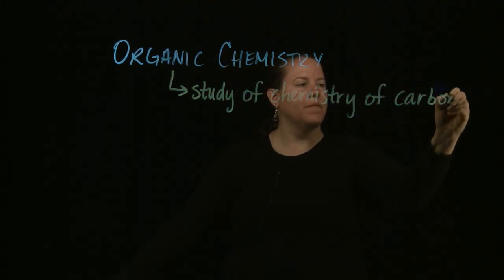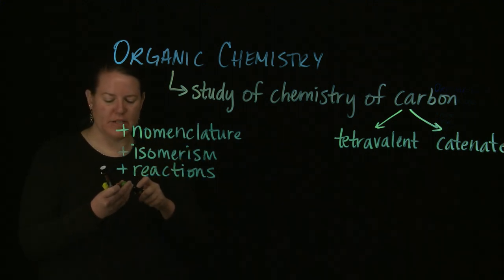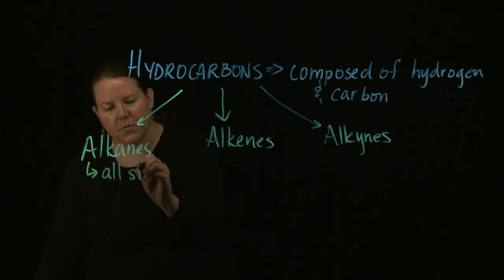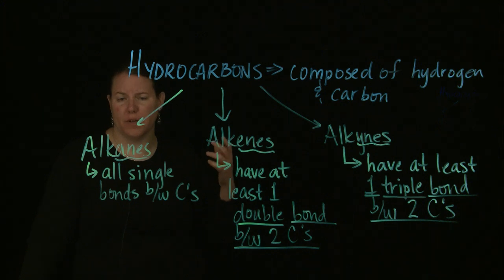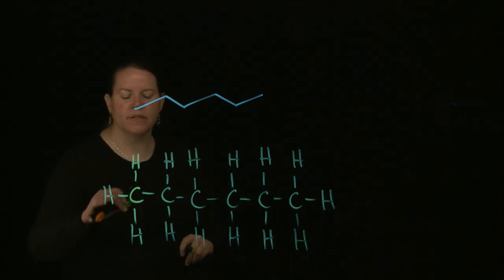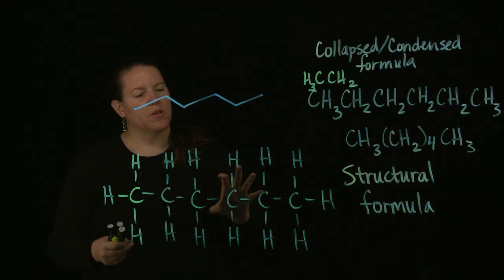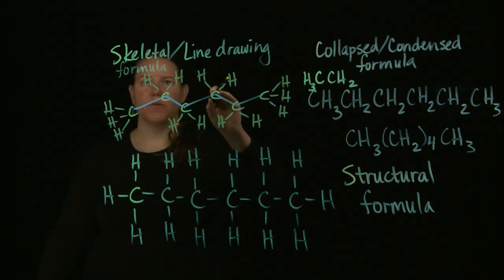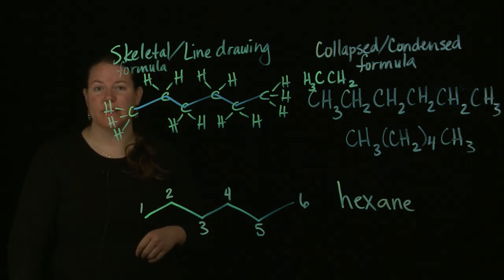Organic Naming: Alkanes and formulas (1/2)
(Part 1 of 2) An introduction to naming in organic chemistry, specifically aliphatic alkanes. Includes discussion on types of formulas (structural, condensed, skeletal). Videos made by Clarissa Sorensen-Unruh on CNM Glass.